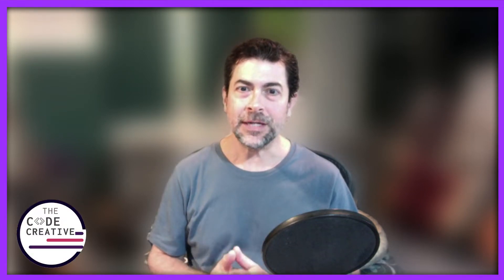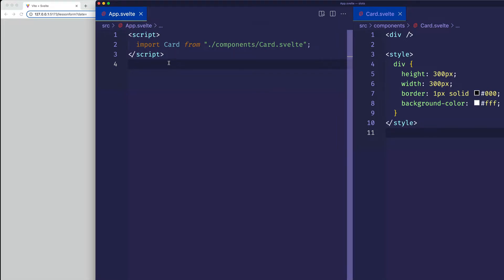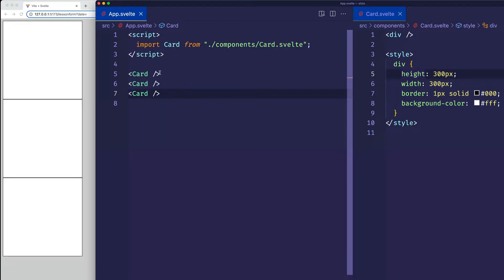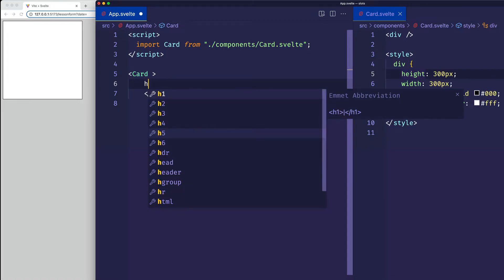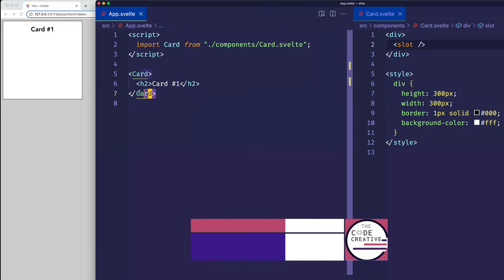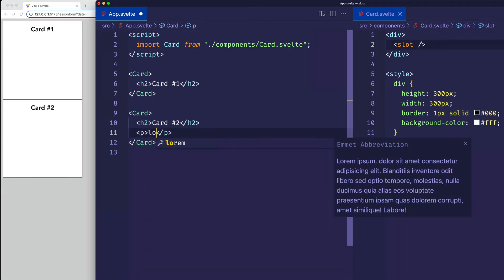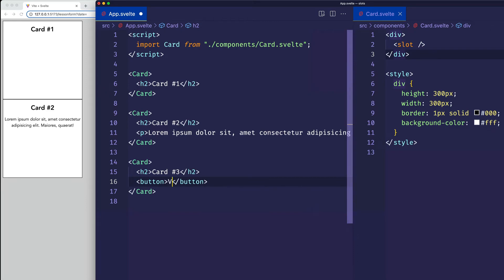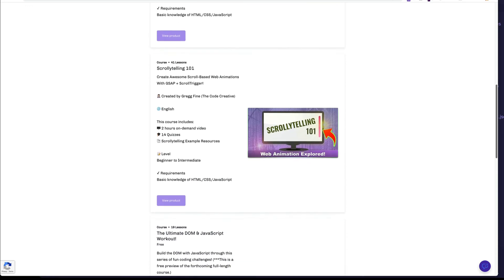Understanding SLOTS in Svelte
Svelte slots are used to make child components more flexible.  Whereas props allow us to pass dynamic data to child components, slots allow us to, essentially,  pass html elements to child components.  A slot is like a placeholder for html elements which get passed or composed by the parent component.  In this svelte coding tutorial, I also discuss creating fallbacks for slots as well as using named slots to more accurately place slot content. Created by Gregg Fine.

00:00  Introduction
01:10  Using Slots
02:05  Component Composition
03:15  Slots are like placeholders

▬Social Media  ▬▬▬▬▬▬▬▬▬▬